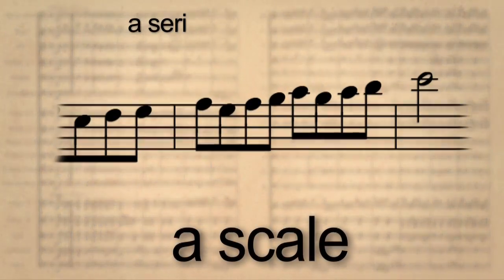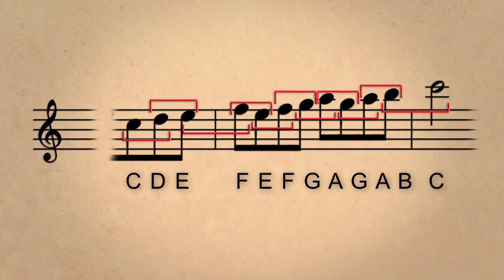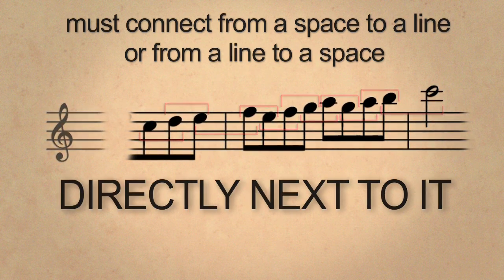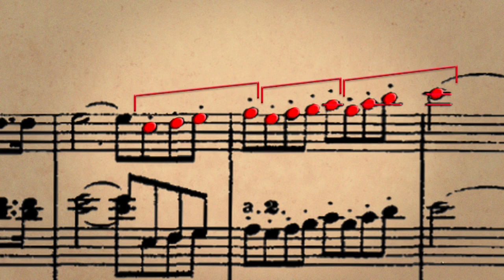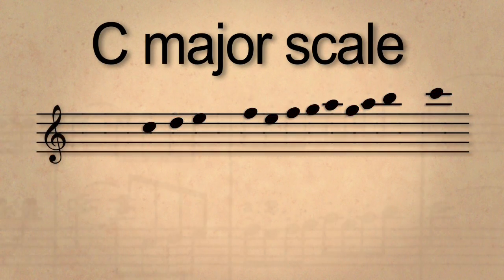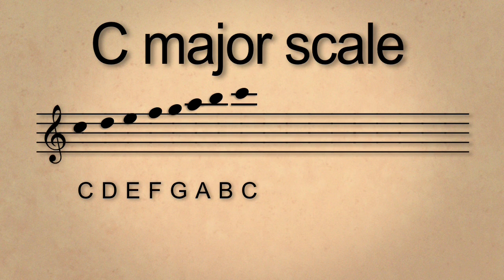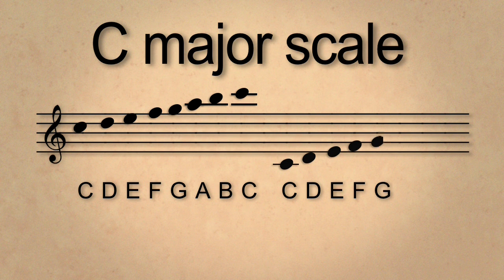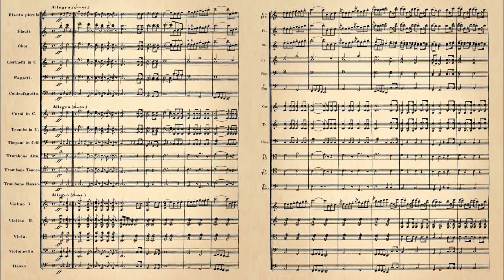Lesson 4: Reading music in treble clef and the C Major scale | Music basics | Khan Academy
Music on Khan Academy: Music has sometimes reflected, and at other times challenged repressive ideologies. Dmitri Shostakovich abandoned the premiere of his daring 4th Symphony in 1935 for fear of reprisals from the Soviet government. Then he composed his triumphant 5th Symphony in 1937, and Stalin was pleased. To this day the 5th is Shostakovich's most popular symphony. What is its message? What does "political music" mean today?